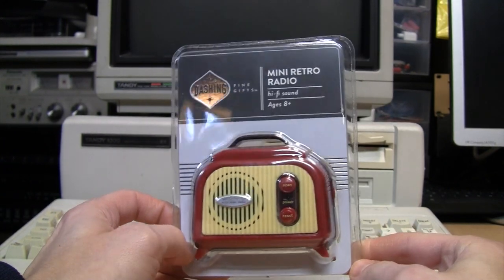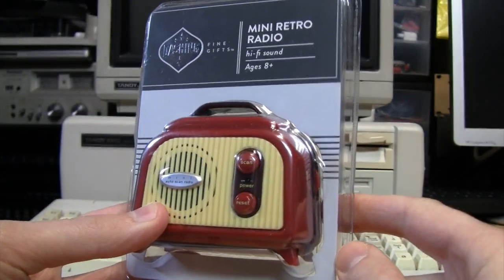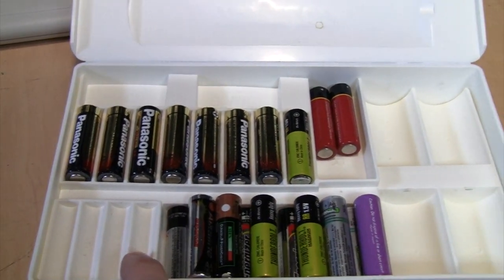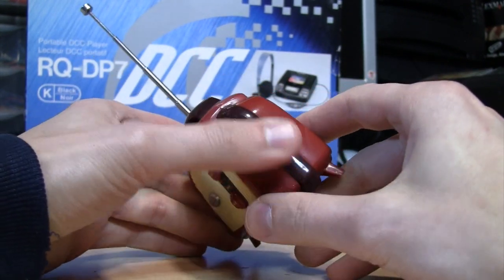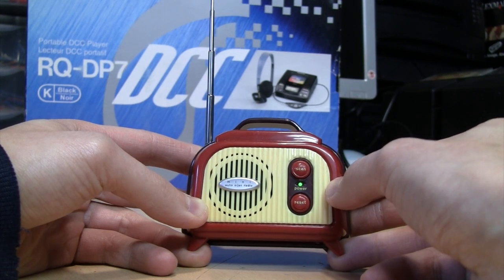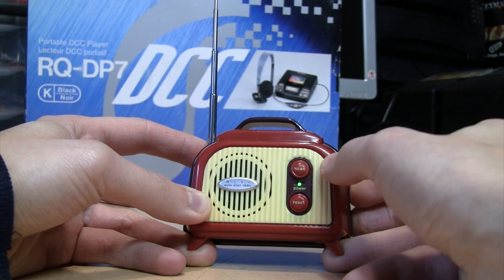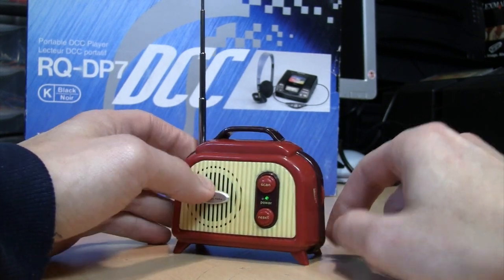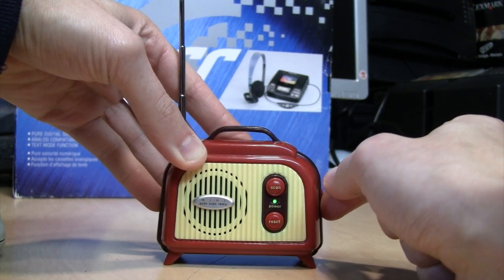Dashing Fine Gifts Mini Retro Radio review & test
It's actually not terrible.